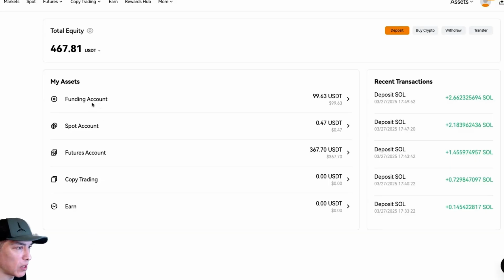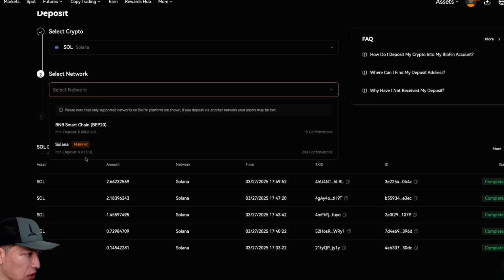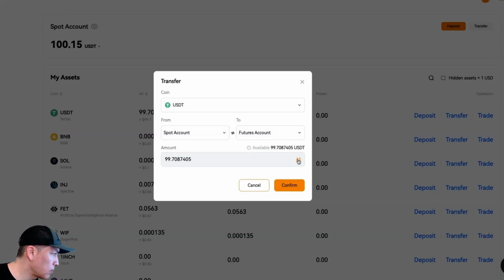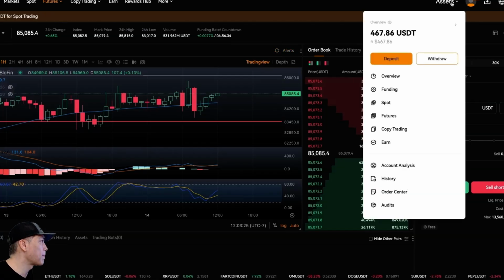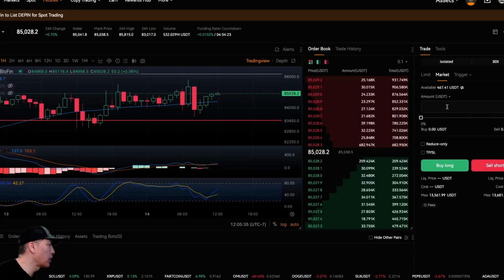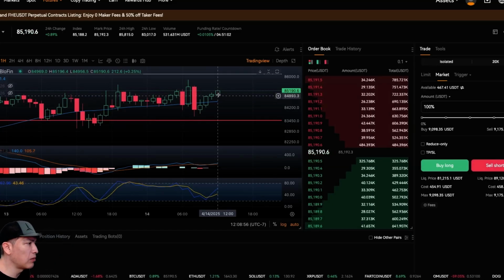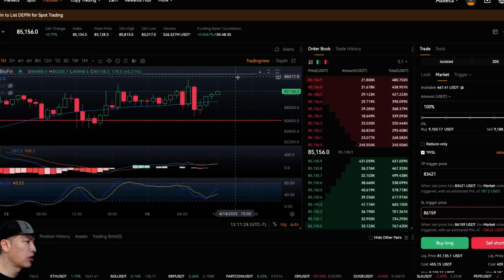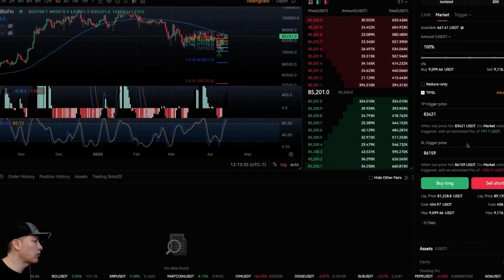BLOFin Tutorial 2025 | How to Trade Crypto with Leverage (Spot, Futures, Full Guide)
Full BLOFin Exchange Tutorial | Spot, Funding & Futures Accounts Explained
This is a complete walkthrough of the BLOFin Exchange for crypto trading—perfect if you're new or just looking to master how to use leverage on this platform.

I walk you through:
– Depositing crypto (Solana, XRP, XLM tips)
– Moving between funding, spot, and futures accounts
– Executing leverage trades
– Understanding isolated vs. cross margin
– Setting take profit & stop loss
– Managing positions with BLOFin’s interface
– Plus some key trading mindset tips throughout

🔥 If you're trying to level up your crypto trading, this is the foundation you need. I also break down what NOT to do with live examples.

📊 Current Win Rate (since Sept): 83%+
I specialize in altcoin & memecoin trades using my .786 reversal strategy.

⏱ Timestamped tutorials, real-time calls, no fluff.
00:00 Intro
00:45 BLOFin Overview & Account Setup
01:45 Difference Between Funding, Spot, and Futures
03:20 How to Deposit Funds (Best Coins to Use)
06:30 Transferring Funds: Funding → Spot → Futures
09:00 Swapping Assets on Spot Market
11:00 Using the Futures Interface
13:30 Isolated vs. Cross Margin
15:00 Setting Leverage, TP, and SL
18:30 How to Open a Trade
20:10 Risk Management Tips
22:15 Closing Trades + Reverse Feature
24:00 Viewing Trade History
25:30 Final Thoughts + Where to Learn More